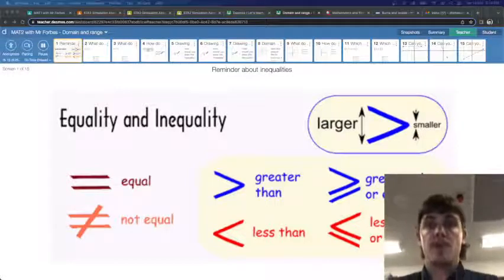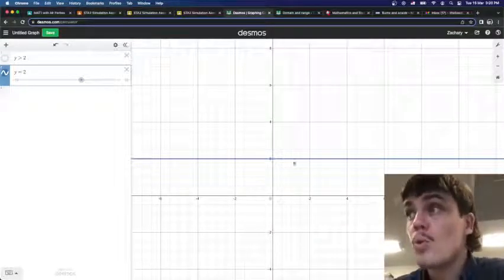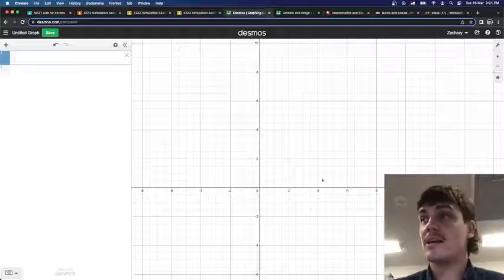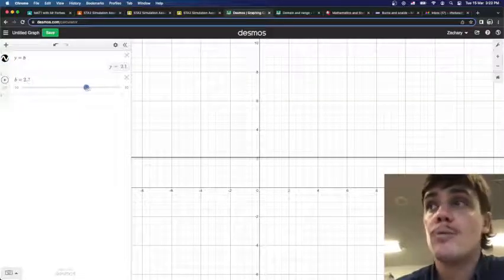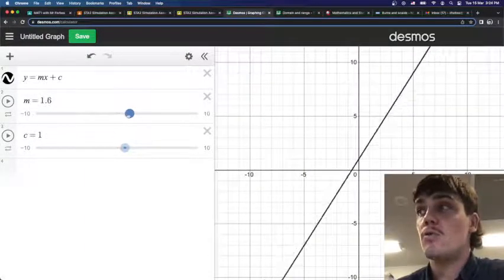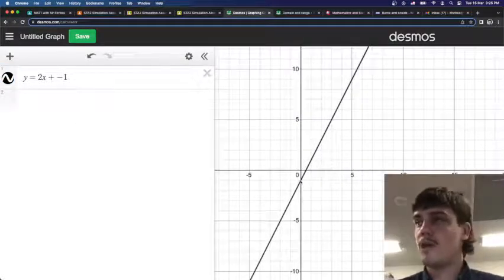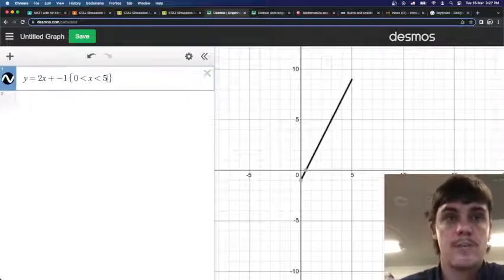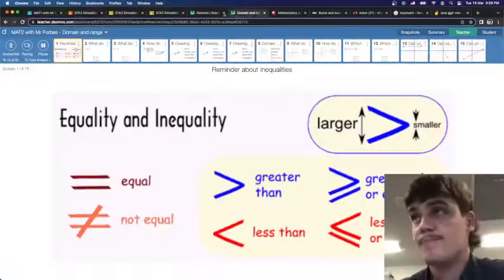Linear Graphs, Domain/Range and Inequalities in Desmos